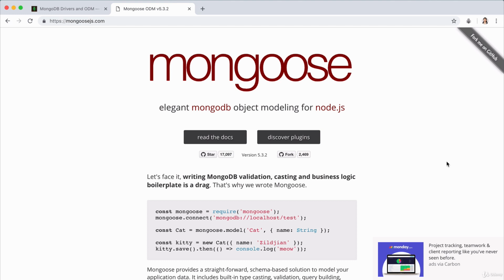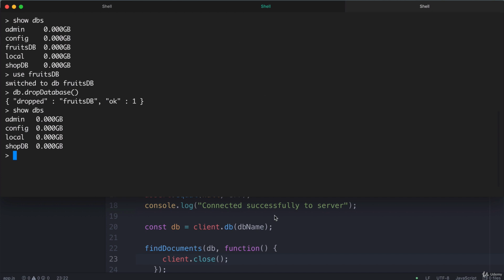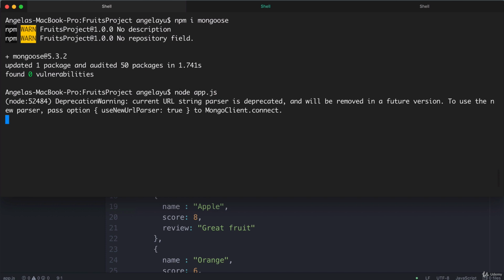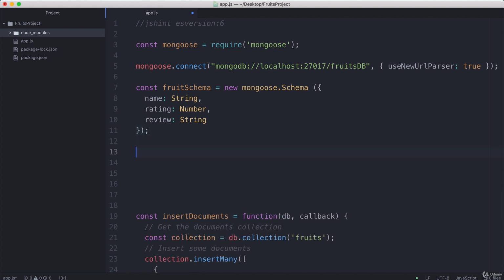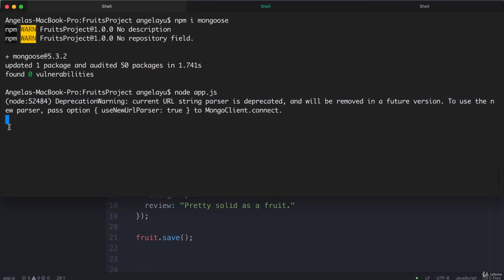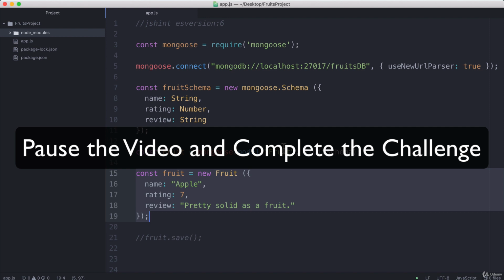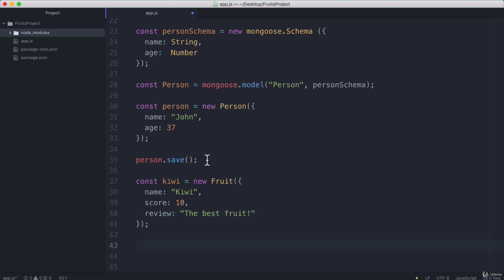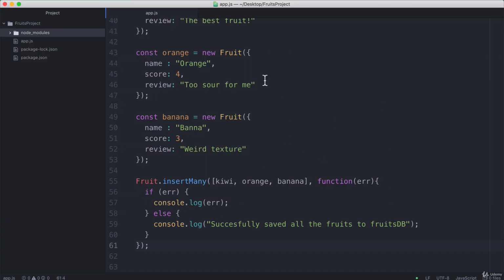Introduction to Mongoose